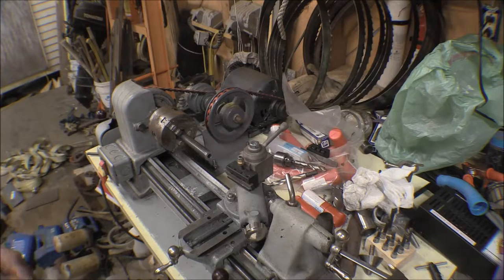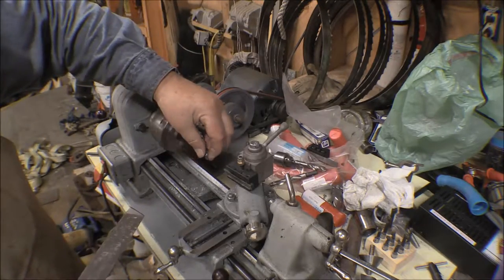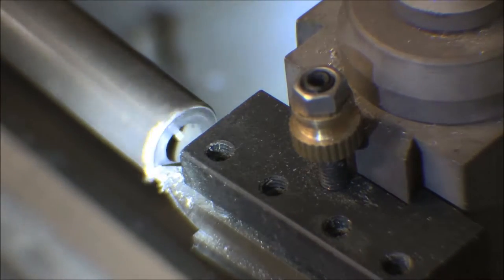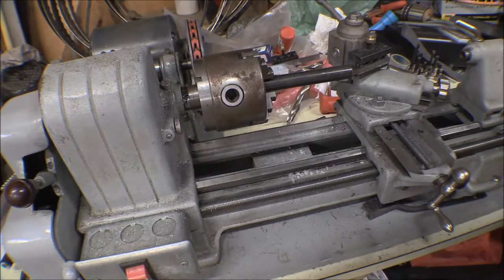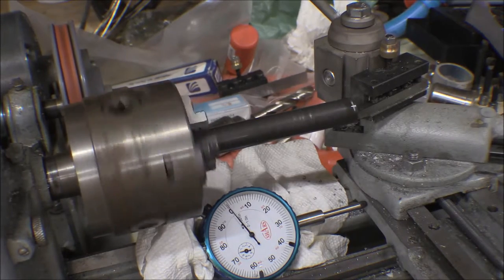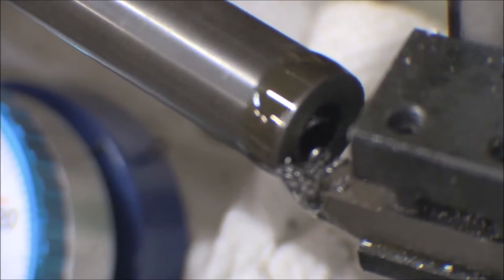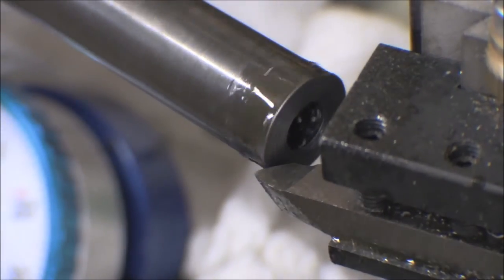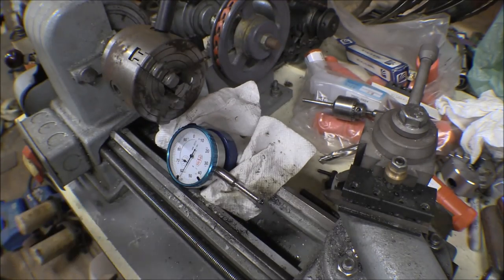Piper Supercub Widebody refurbishment; airframe rotator, part 1: firewall stand offs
I' m building a stand to rotate the fuselage . Hopefully this will make it easier to do some of the work, including covering and painting.
The first step was to make an attachment to the engine mount pads. I wanted to extend out far enough to be able to access the front of the firewall. I got some 5/8 thick wall tubing, I got 2 pieces 12" long from Aircraft Spruce, cut and trimmed to 4 pieces 6" long, and threaded the inside for a 3/8 bolt.
The first step is to use the Craftsman 109 lathe to face the tubes and trim to 6".